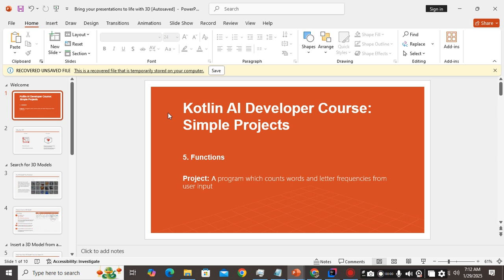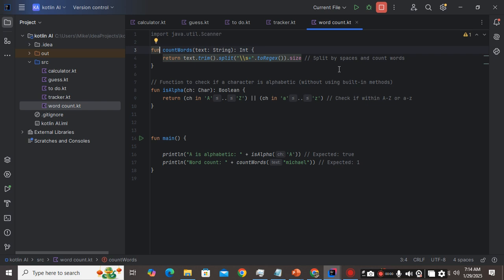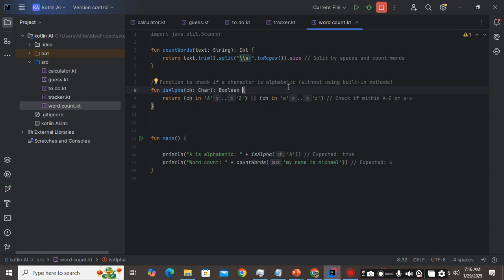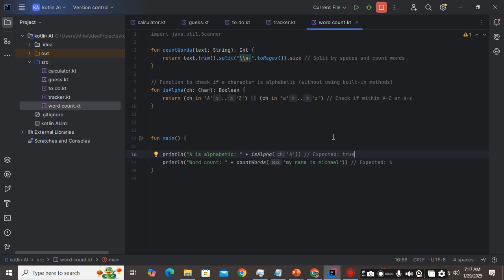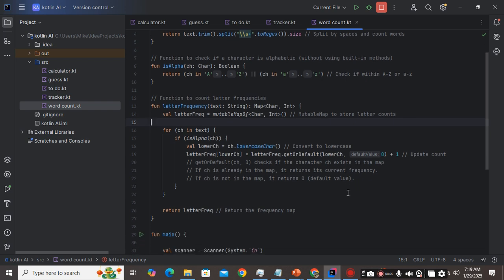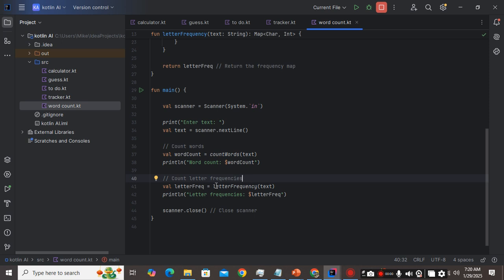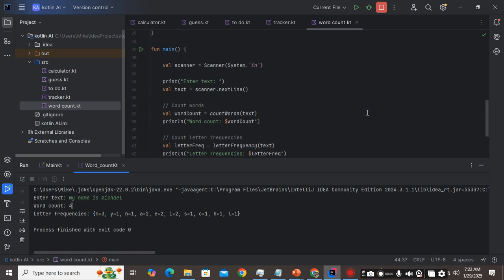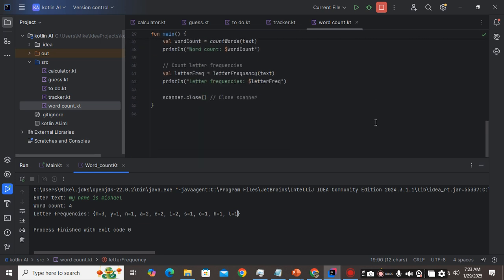Kotlin AI Developer Course 5 Functions Text Analyzer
Project: A program which counts words and letter frequencies from user input